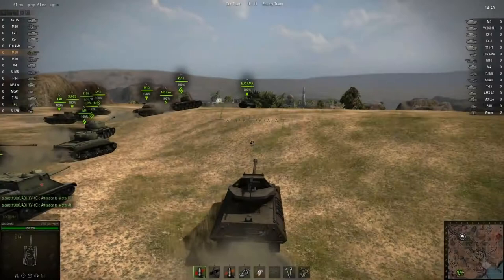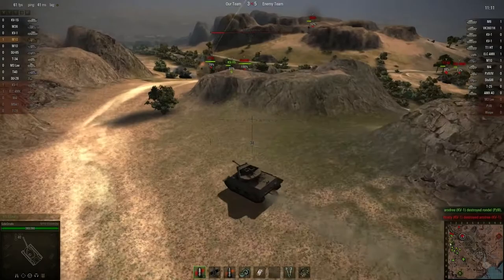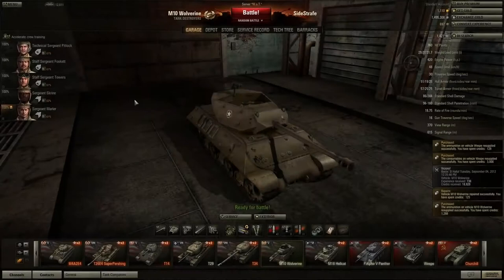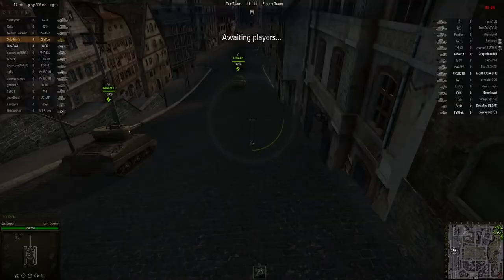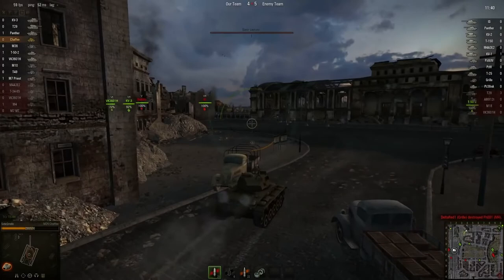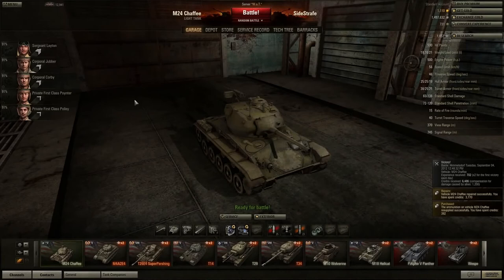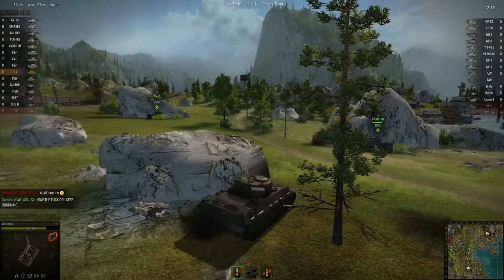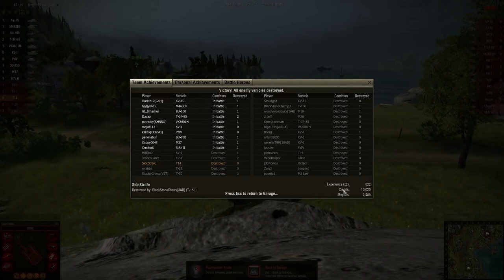World of Tanks - Armored Variety WORLD OF TANKS let's play